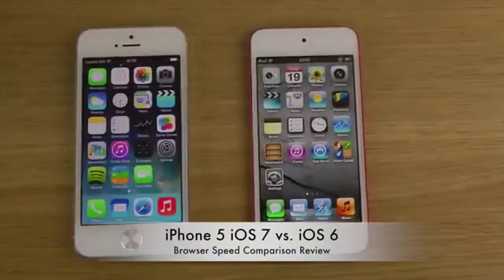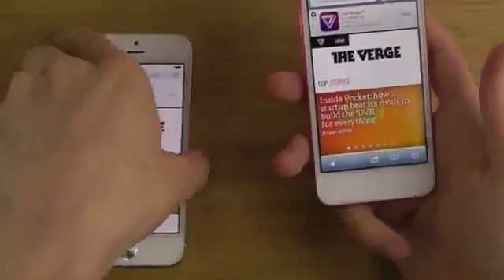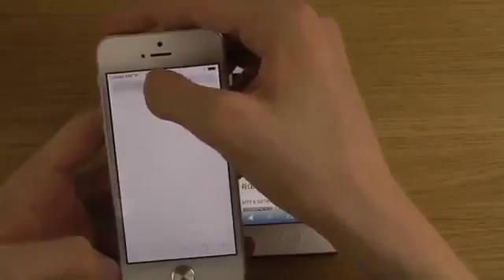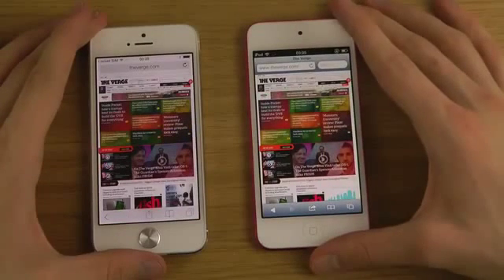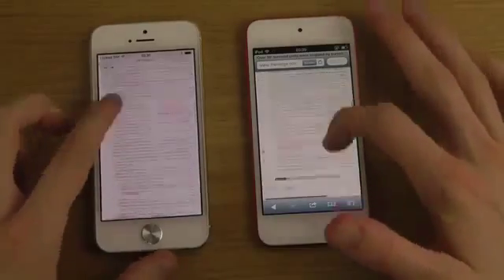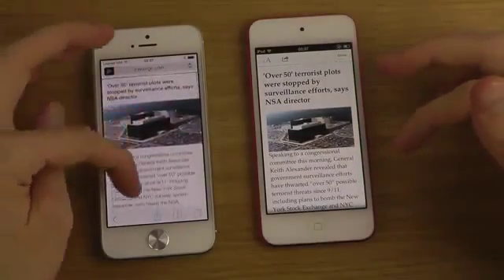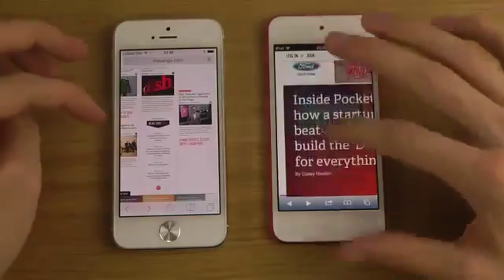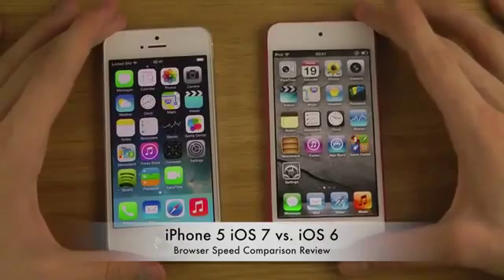iPhone 5 iOS 7 vs. iOS 6 - Browser Speed Comparison Review.mp4